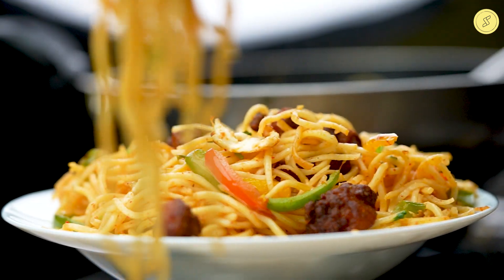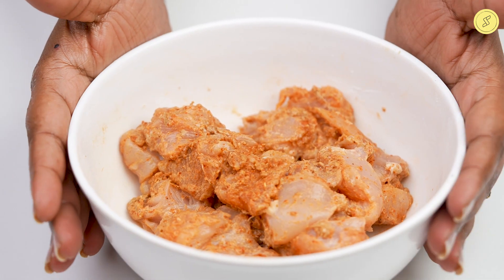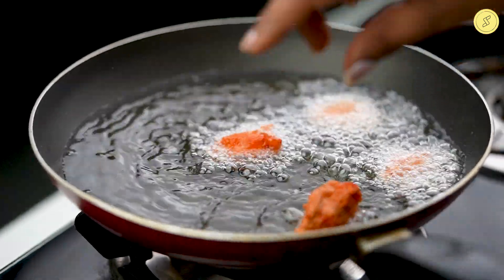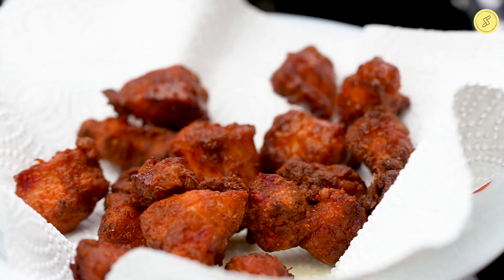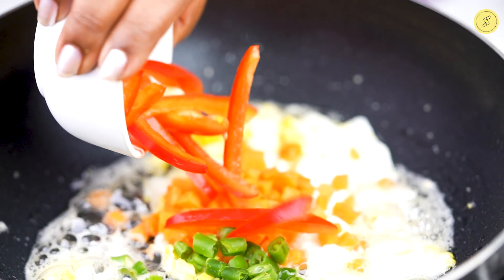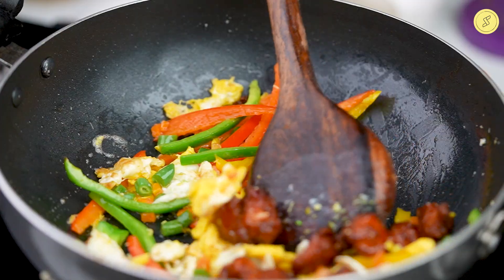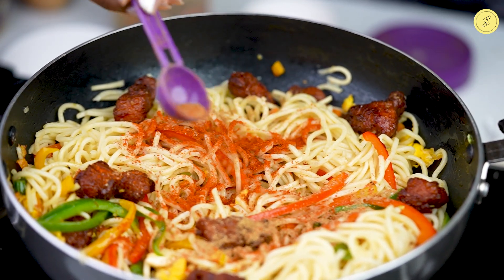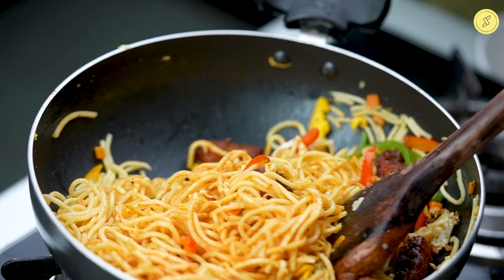Restaurant Style Chicken Noodles | How To Make Chicken Noodles | Spicy Chicken Noodles